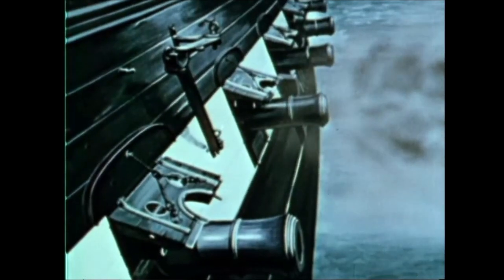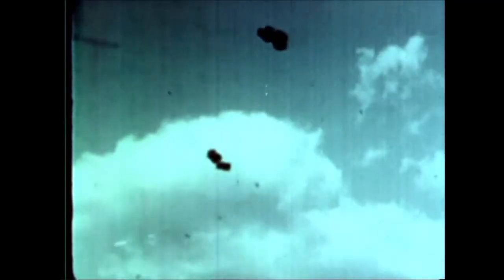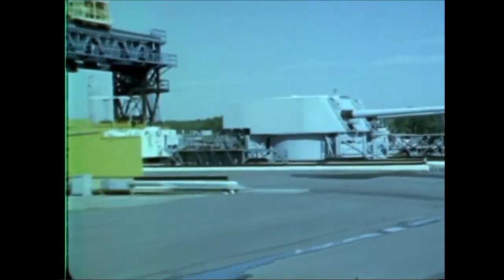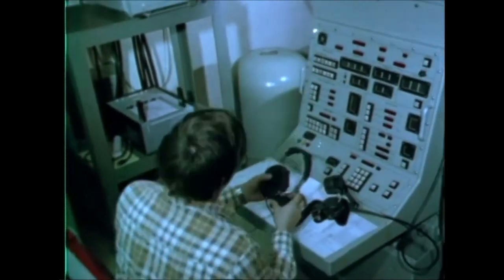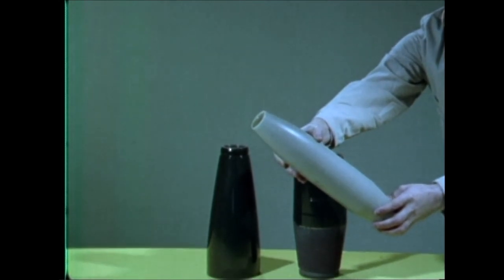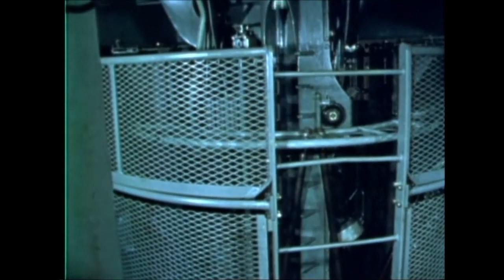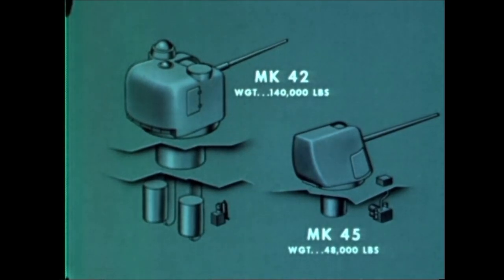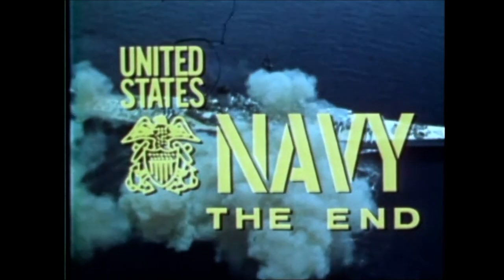Guns and Ships - 1970s advances in naval gunnery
US Navy presentation highlighting advances in naval gunnery first published in 1976